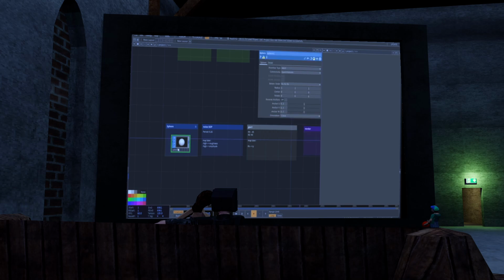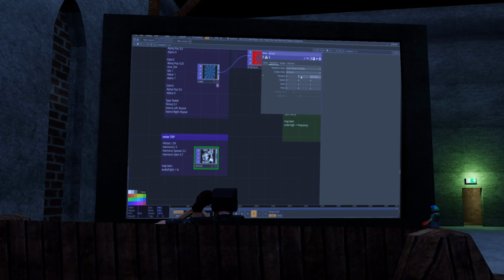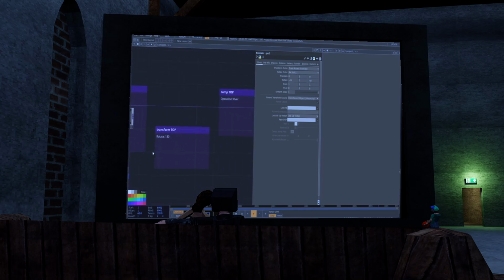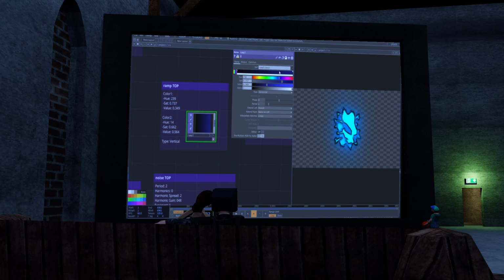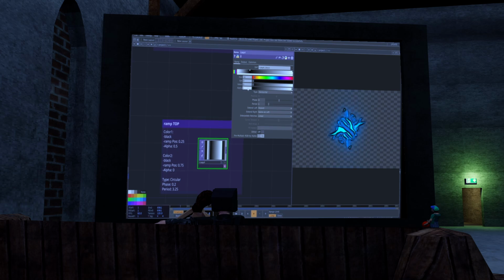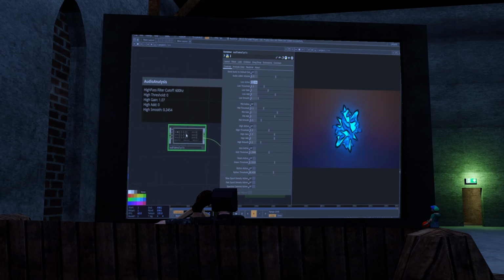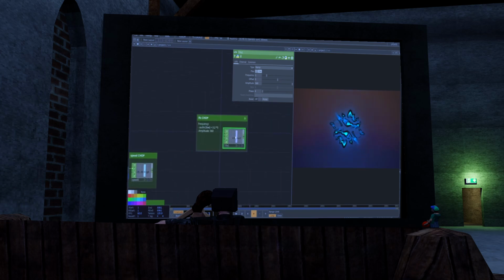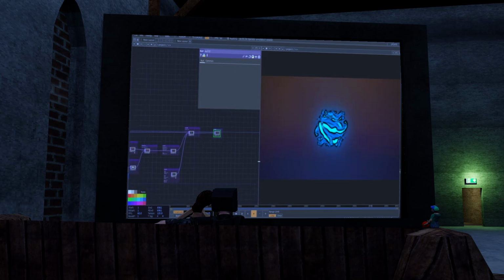Audioreactive Comic Sphere with Touchdesigner[Beginner Tutorial]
Timestamps:
0:01 Intro
1:12 Tutorial
22:55 Adding audio reactivity
39:28 Firing up the VJ setup
41:00 Melon